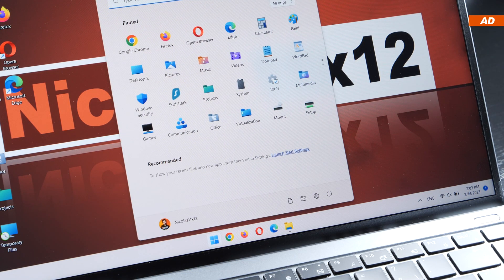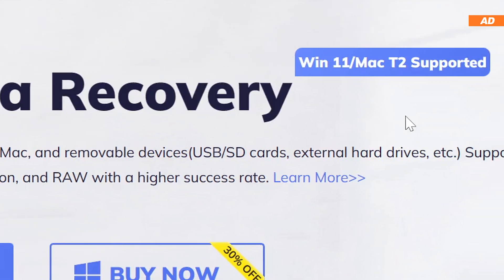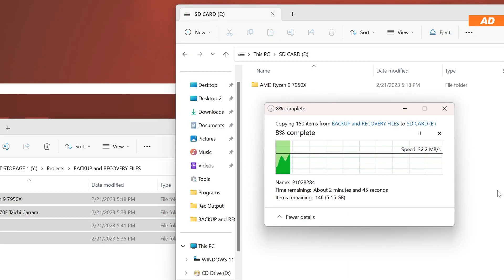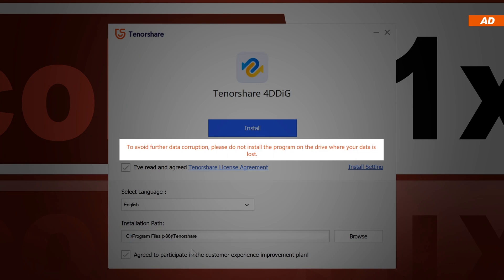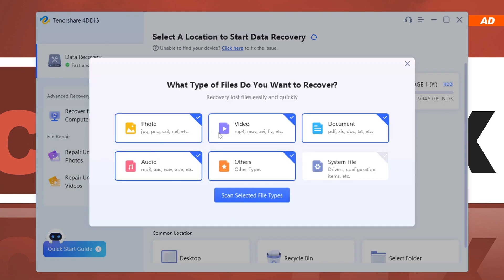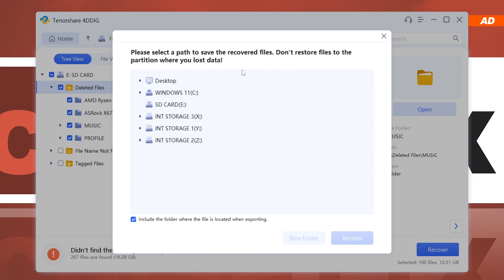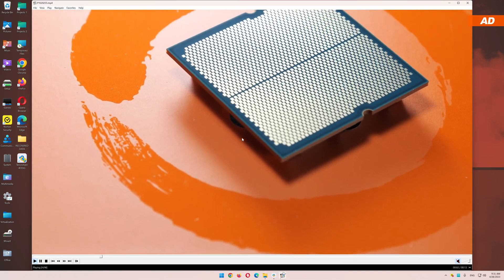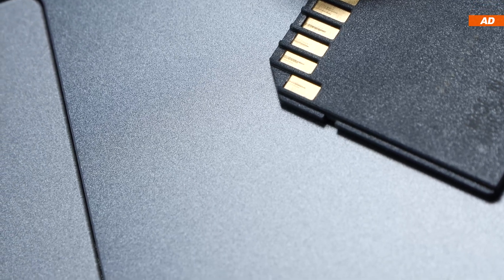How to — Recover Photos and Videos from SD Card with 4DDiG Data Recovery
Let's talk about yet another data recovery tool for Windows. There are many out there, but today I'll give 4DDiG Data Recovery a chance, and will be showing you how to successfully scan and recover deleted and lost files such as photos and videos from your SD card.
Needless to say, this tool also can be used to recover files from various devices such as HDDs, SSDs, USB drives etc. The software is also available for Mac.